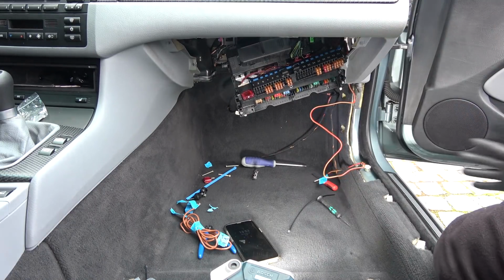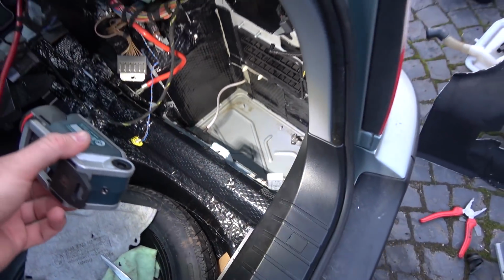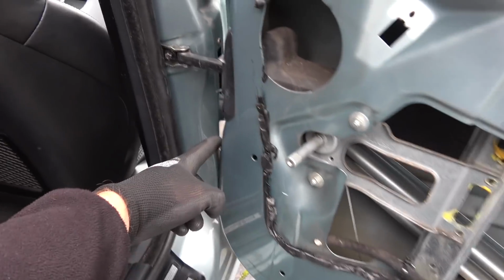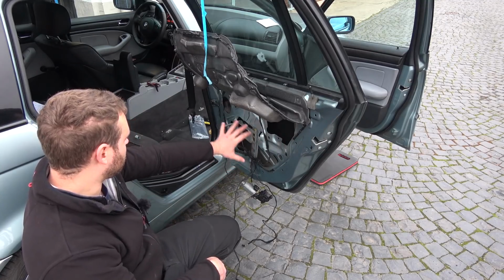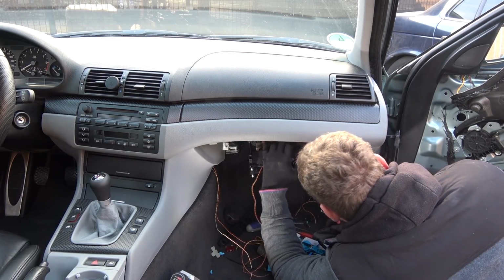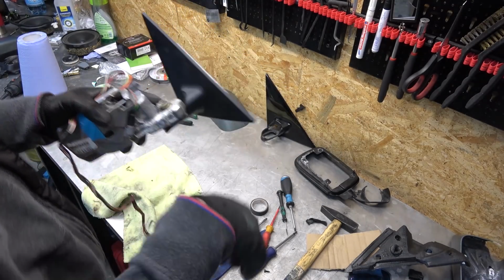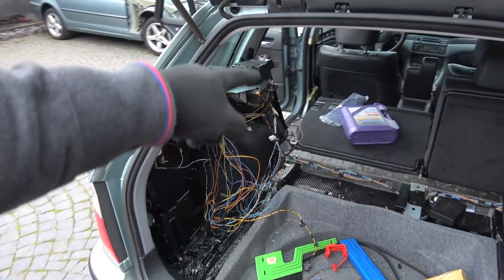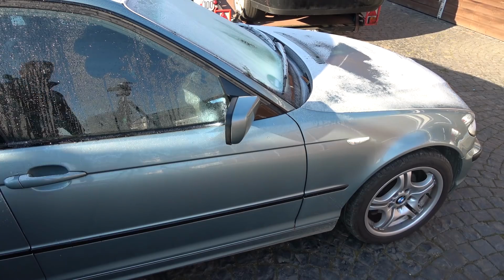Retrofitting Time - BMW E46 325i Touring - Project Cologne: Part 8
In this installment of project Cologne, the not so much cheap daily, we retrofit power-folding mirrors, power rear windows and Hi-Fi sound system. The Touring has come along nicely and turned into a very comfy and enjoyable daily driver.

Liqui Moly 5W40 oil
Wheel bearing removal tool
Wheel hub puller
Spring compressor
Sound deadening
Cockpit Cleaner
All-purpose cleaner
Cockpit care
BMW E46 Floor Mats
Hazet suction gun
Smoke machine
Flare wrench for brake lines
Fantastic working lamp
Pick & hook set
Compression tester
Vice soft jaw
Butyl for door panels, headlights
Wheel cleaner
Hobby knife
Magnetic Retrieval Tool
Fabric spray
Drill brush attachments